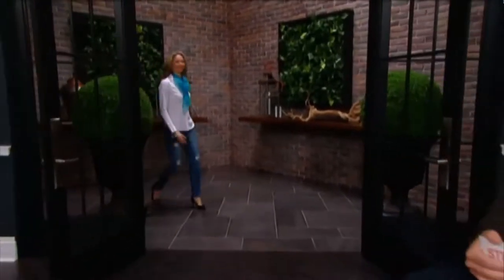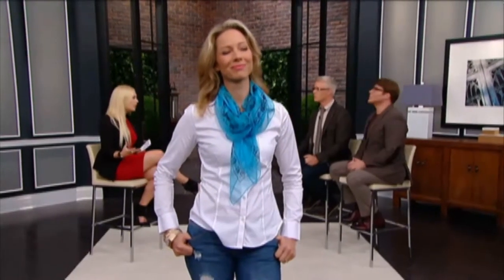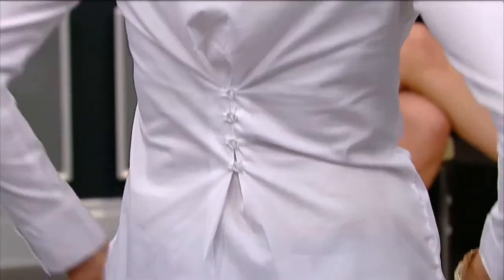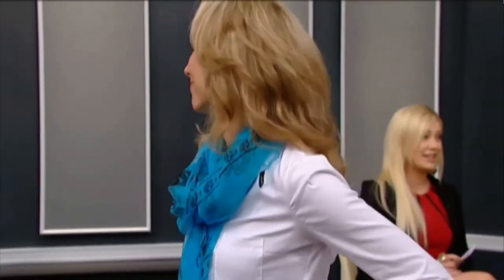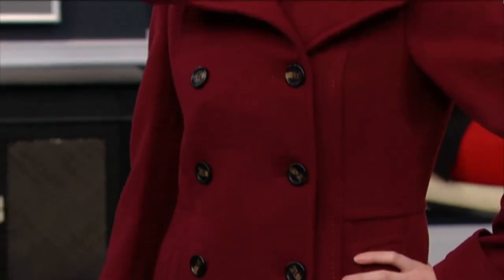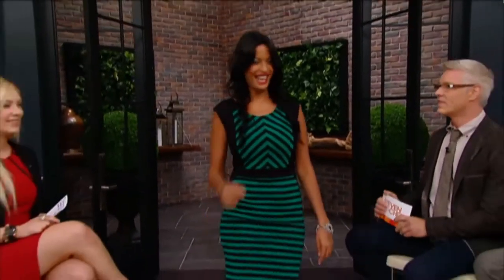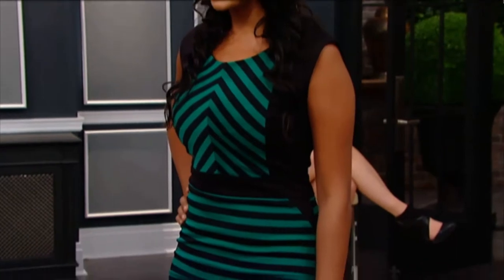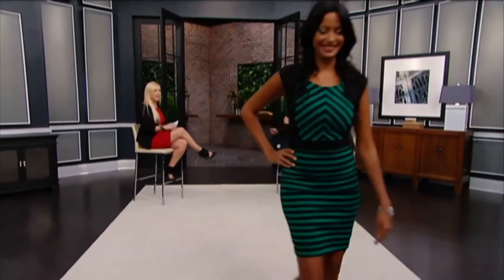Le Château's Fall Fashion on Steven and Chris!